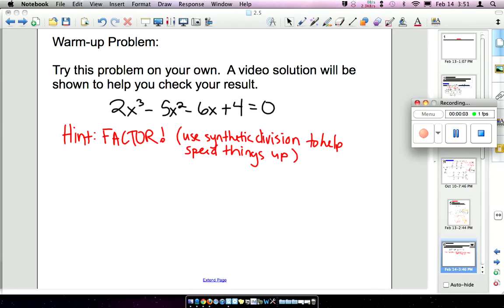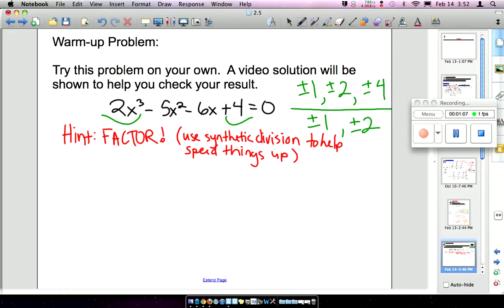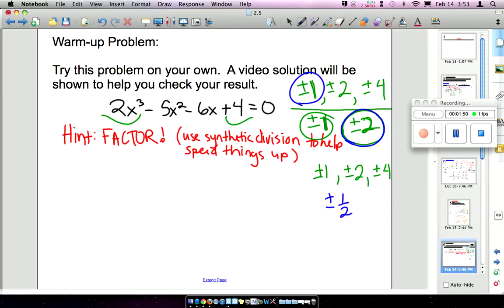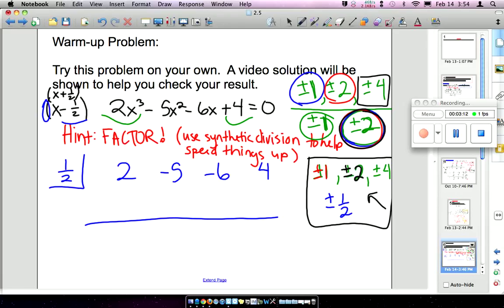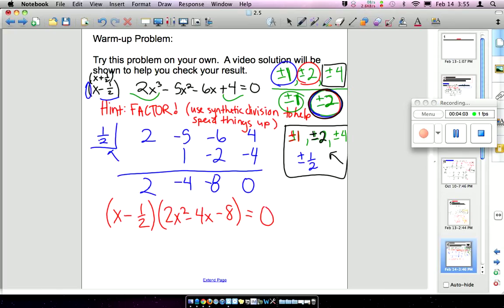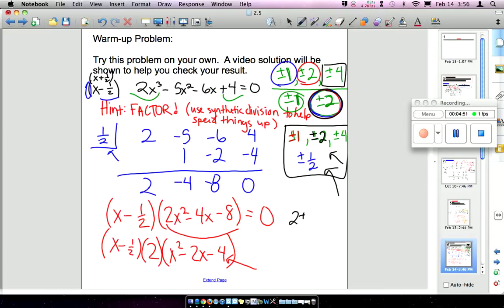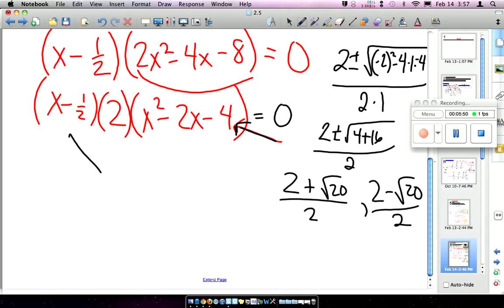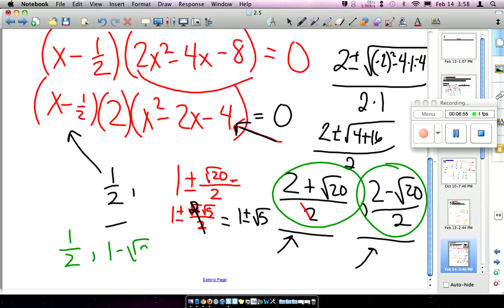Warm-up Video 2.5.1.mov